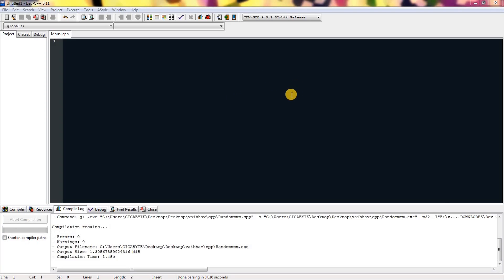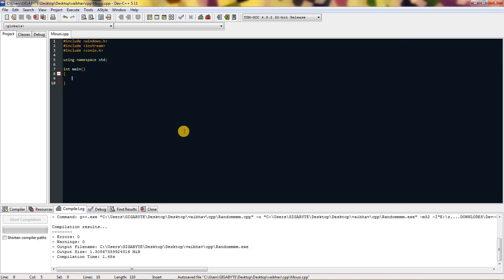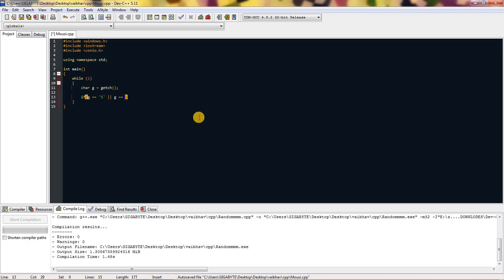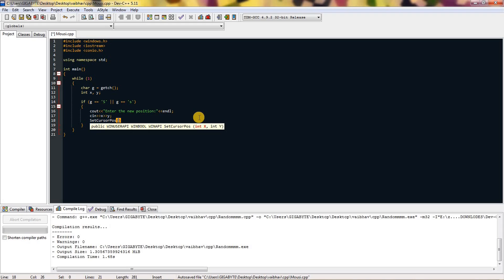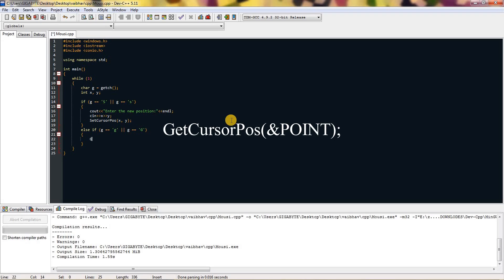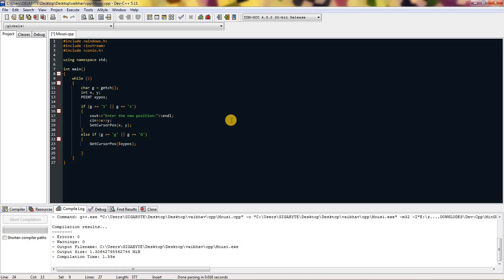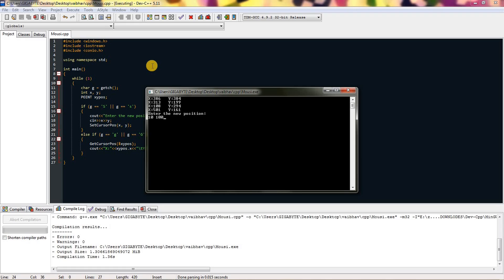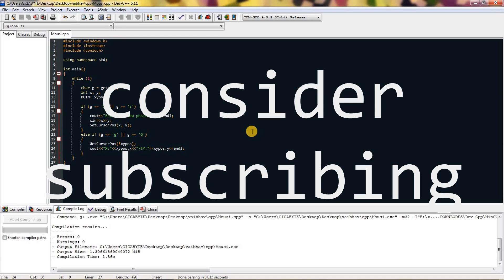How to MOVE CURSOR using C/C++ (Get & Set) || Mouse Programming - MOVEMENT || Easy Programming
olleH!!! O What!!! you say that's just word "Hello" backwards... So, in this video 'I' am GOING to show you guys how you can move your cursor anywhere on your screen & get cursor position with a simple program in C/C++...